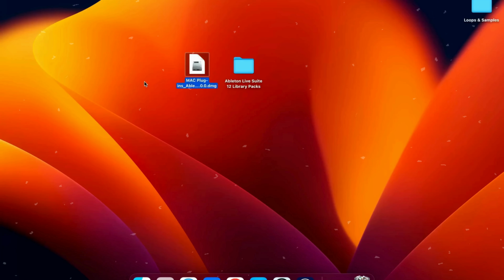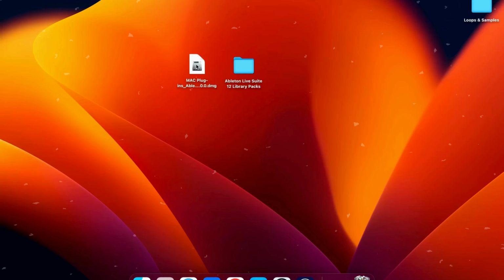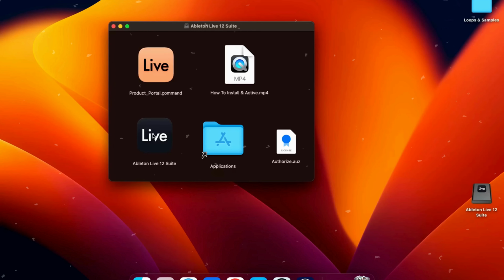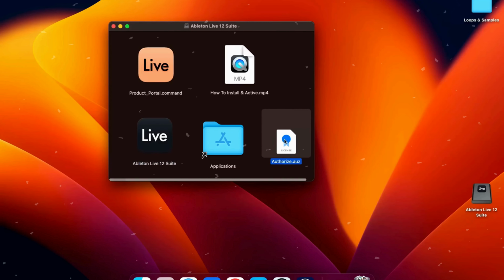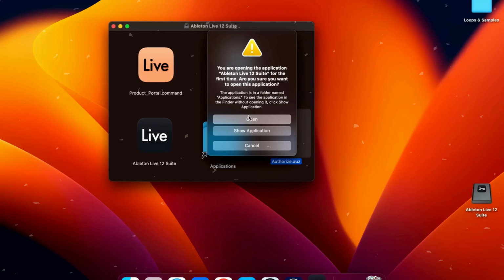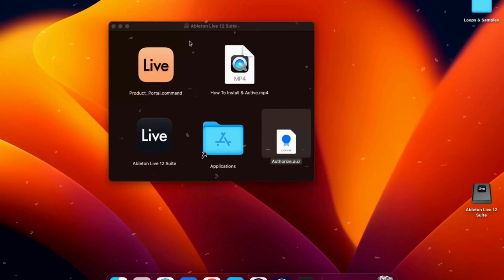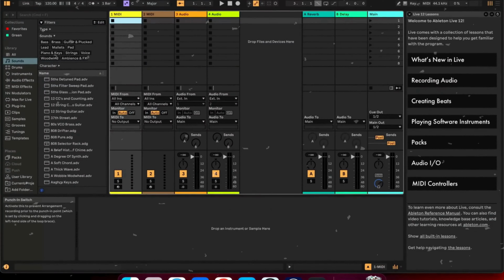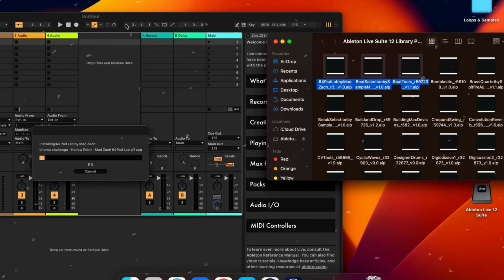Ableton Live Suite 12 how to install step by step for mac users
Learn how to install Ableton Live Suite 12.2.7 macOS in just a few minutes!
This quick step-by-step tutorial covers the full setup, activation, and first-run process so you can start making music instantly with Ableton’s powerful DAW and 50GB Live Pack Library.

⏱ Timestamps

00:00 – Introduction
00:15 – System Requirements (Windows & macOS)
00:30 – Download & Extract Files
00:50 – Installation Process
01:15 – Activation & First Launch
01:35 – Final Setup & Ready to Use

🎹 Ableton Live Suite 12.2.7 Key Features

Industry-standard Digital Audio Workstation (DAW)

Includes 50GB+ Live Pack Sound Library

Advanced MIDI, audio recording & editing

Supports VST3, AU & AAX plugins

Optimized performance for modern systems

Compatible with Windows & macOS

Ideal for producers, DJs & live performers